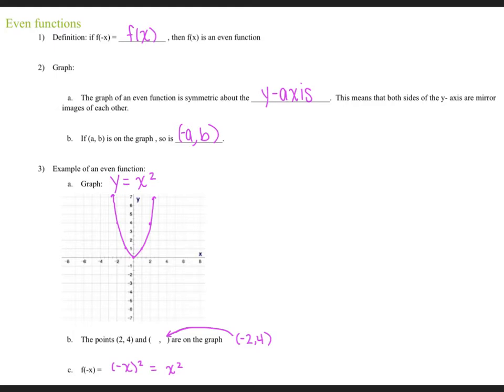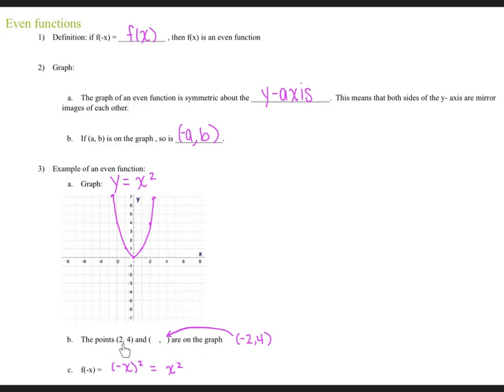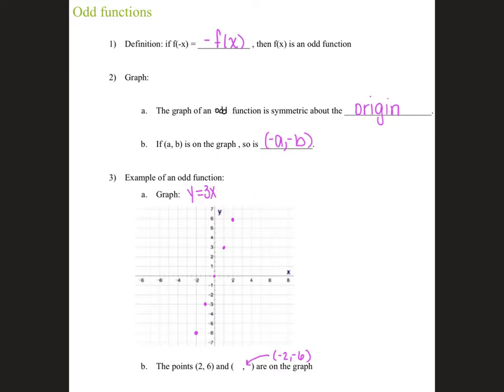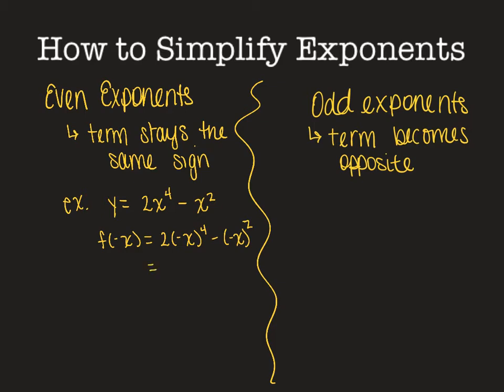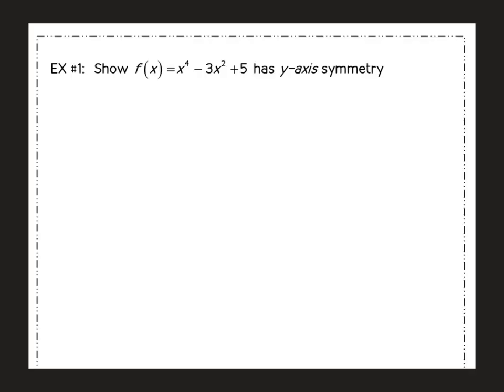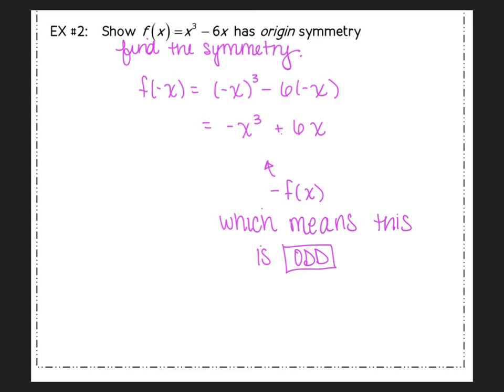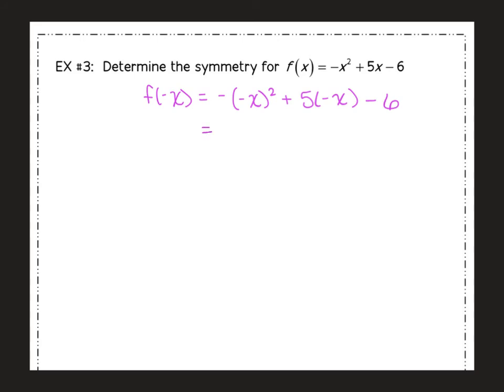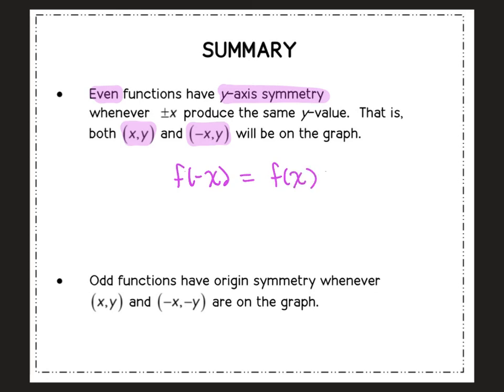Even and Odd Functions